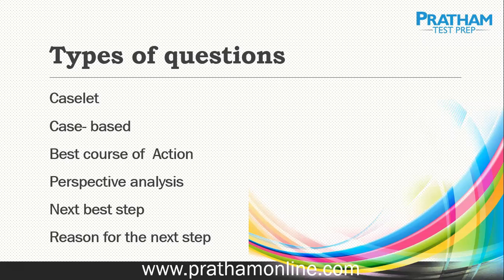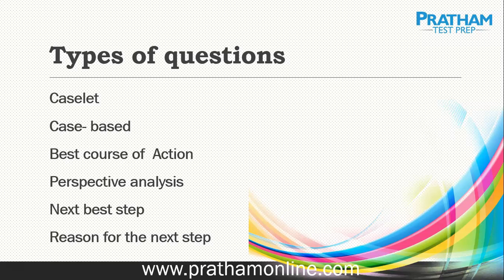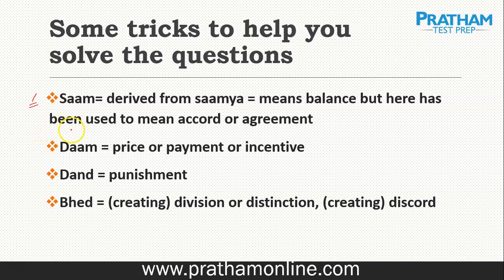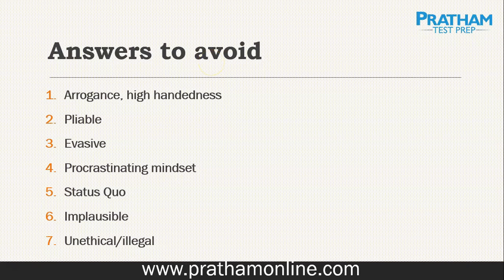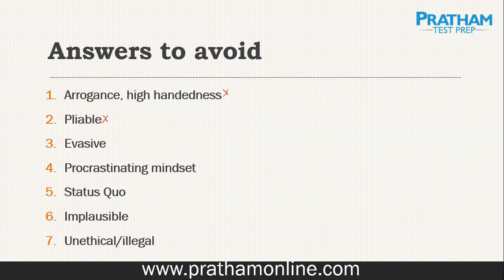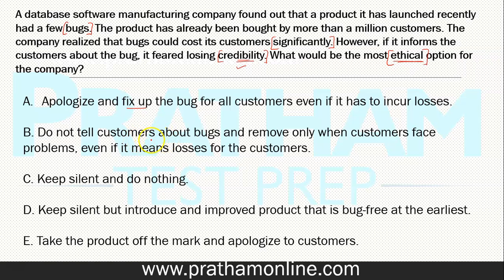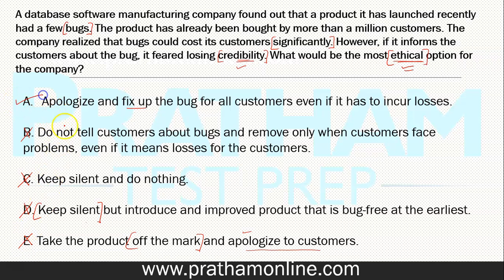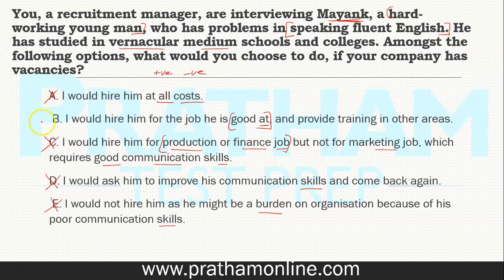Tips and Tricks for Decision Making for XAT 2023